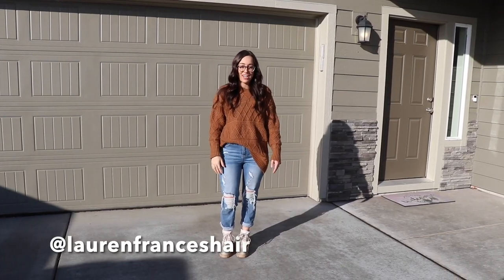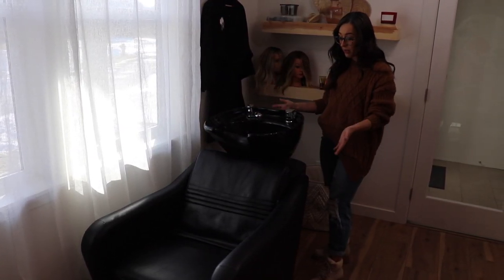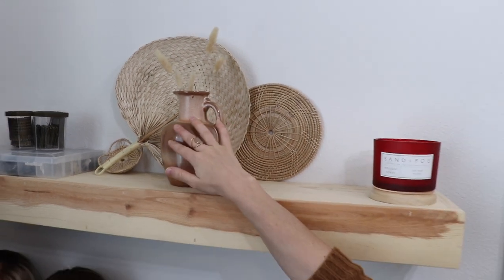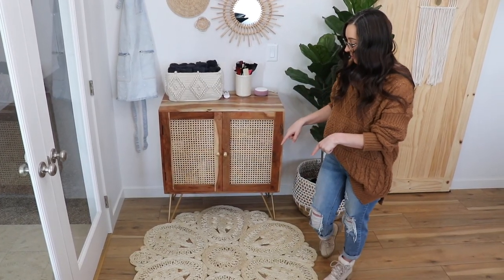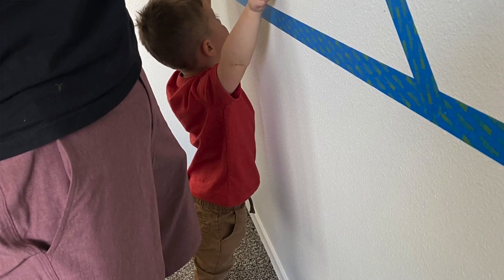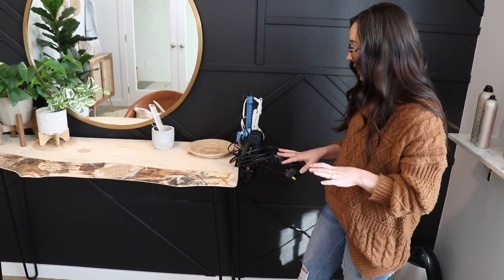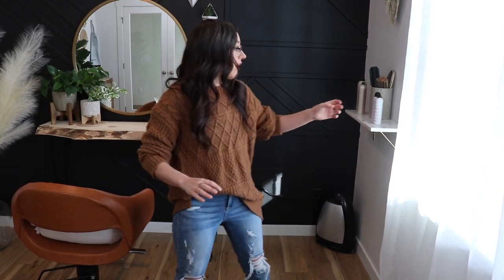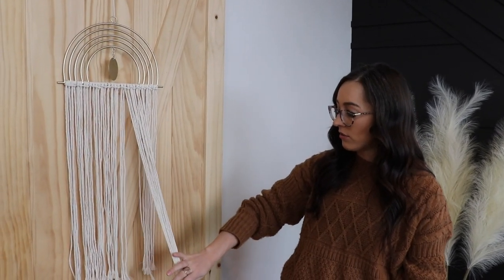HOME SALON STUDIO TOUR | How I transformed my guest room into a boho salon!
HOME SALON TOUR! If you have thought about doing a home salon studio or maybe you just want some inspiration for suite or studio rental, I think you will love this video! So excited to share this with you all! This is where I film my YouTube videos and courses! I will walk you through all of the building info as well as the design and decor choices! AND of course you will see the before and after!

**Below I listed all of the products I could find links for in case you wanted to shop! I just searched for and included all of the links to everything I could find so they would be easier for you to find! These are my honest opinions!

Some things I wasn't able to find because they were out of stock or in store only but leave a comment if you have a question about something I didn't mention!

I spent about $4000 in total to do this!

💜Register for my FREE CLASS! "4 Secrets to Perfect Foilayage"

💚Enroll in my signature Foilayage course! ultrablendedcolor!

💚Grab my Toning "Bible"! All of my favorite balayage toning formulas in one place to keep at your color bar!

PS...💙Everything I am wearing in the video is from my sister's Online women's clothing boutique!

{BELOW ARE QUICK DESCRIPTIONS AND THE LINKS TO THINGS MENTIONED IN THE VIDEO I COULD FIND!}

🖤Salon massage chair - I can’t remember where I purchased it but it was about $2500

🖤Rattan Cabinet- Tj Maxx $135

I called her and she guided me through the best option for what I wanted! The owner was so great!

🖤Floating shelves! $33

🖤Vase with bunny tails! Instagram store @vintageolivethrifted

🖤Tiny mirror - ArtofWeaving on Etsy!

Barn Door

I love this salon chair! So Affordable and great quality!

🖤Pampas grass are from WorldMarket and only sold in store!

🖤Glass vase! BACK IN STOCK!

🖤Alexa - $34

🖤Denim Apron- $27

🖤Fiddle Leaf Fig tree - $109

🖤Hair pin table legs

🖤Hair dryer and iron mount for salon station

🖤Floor Vac!